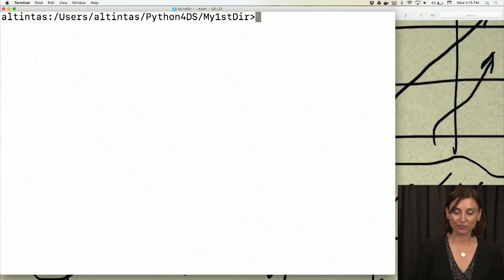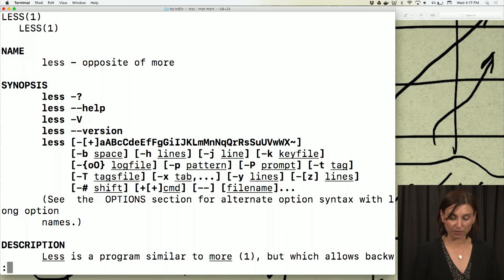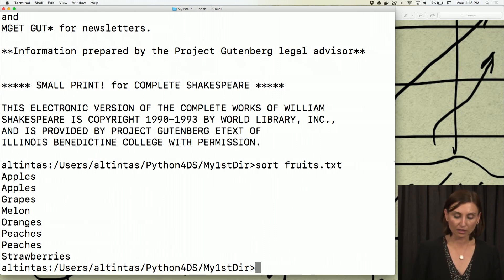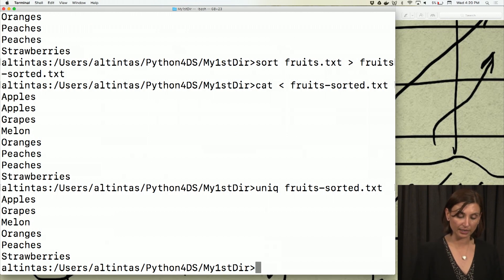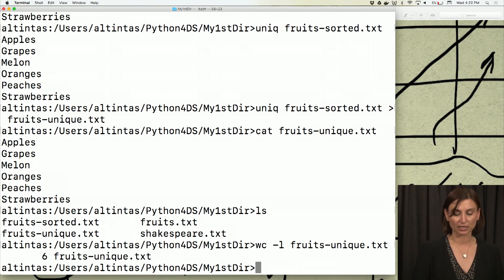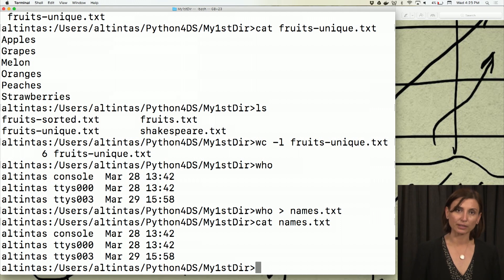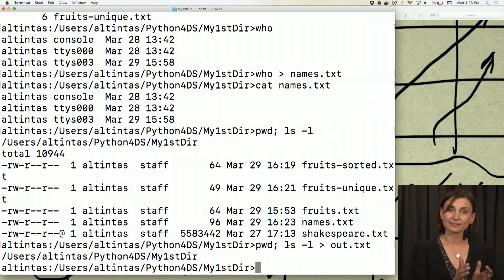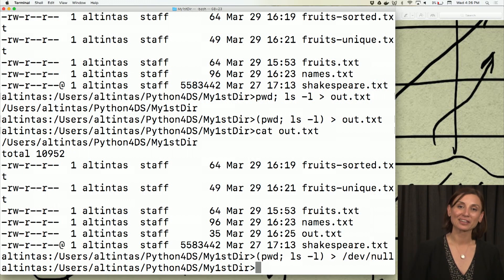UCSDSE202017-V007100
Data_Science_2017_W2_L3_V3_Livecode_1.mp4